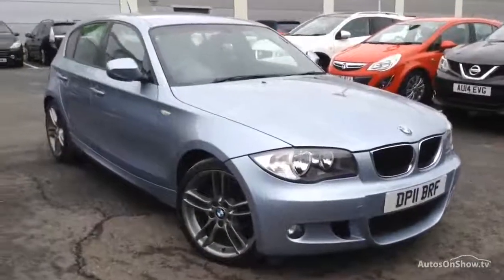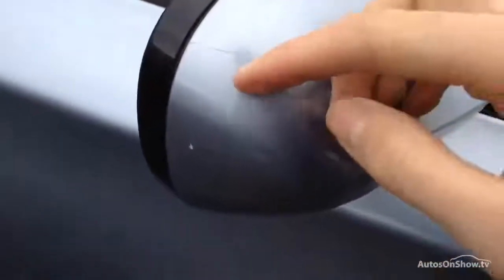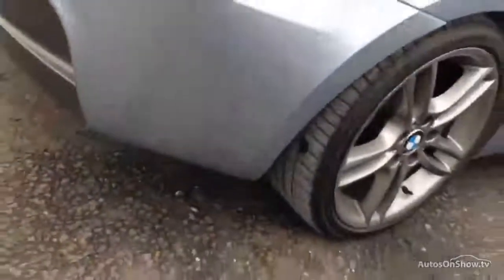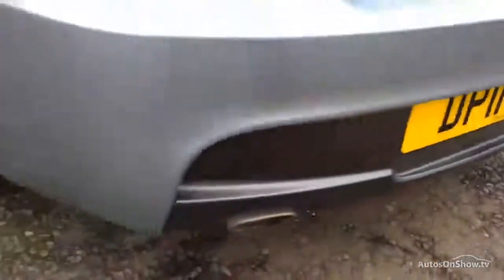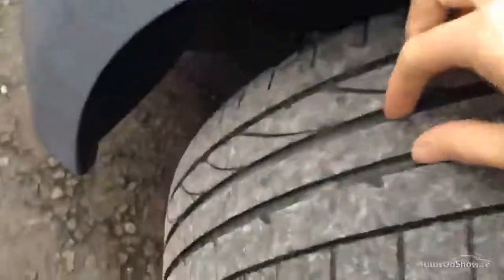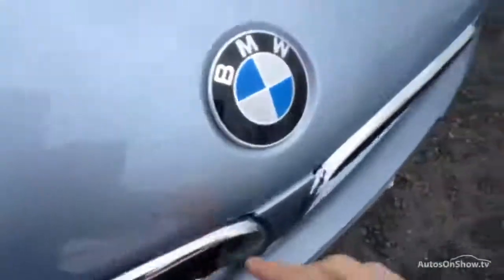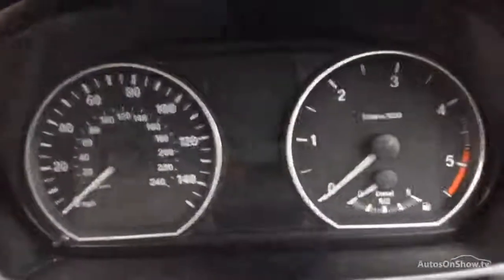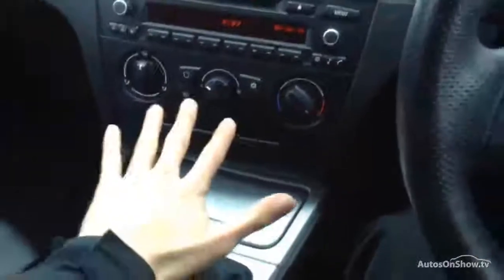BMW 1 SERIES 116D PERFORMANCE EDITION BLUE 2011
2011 BMW 1 SERIES 116D PERFORMANCE EDITION HATCHBACK DIESEL, in BLUE